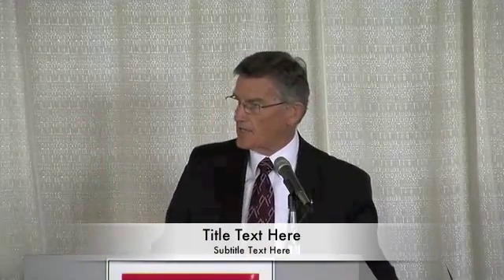Dedication of Plant and Animal Agrosecurity Research Facility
Former U.S. Congressman Ralph Regula was on hand for the dedication of the Plant and Animal Agrosecurity Research Facility on the campus of Ohio State University's Ohio Agricultural Research and Development Center in Wooster, Ohio. The new facility was about 20 years in the making and will be able to handle top-level, secure research projects. It is one of only two facilities in the nation with this level of security.